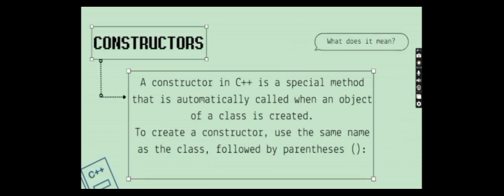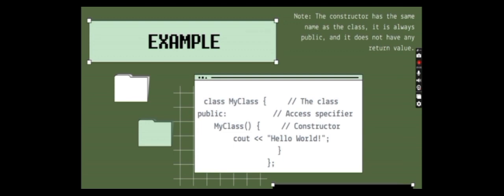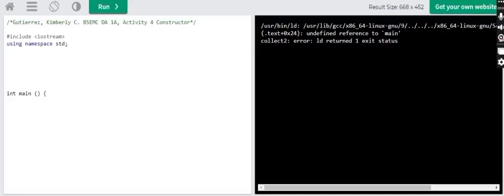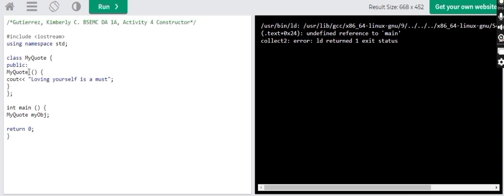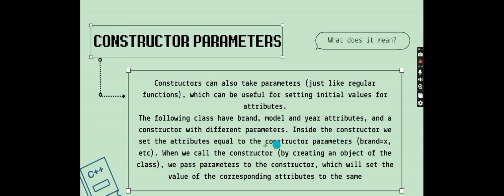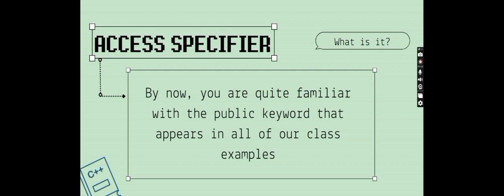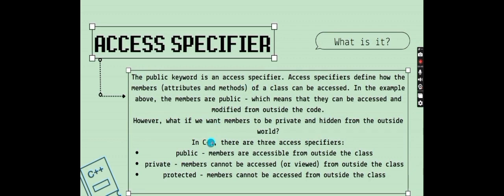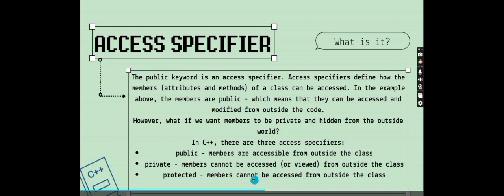Gutierrez, Kimberly C. BSEMC DA 1A Activity 4